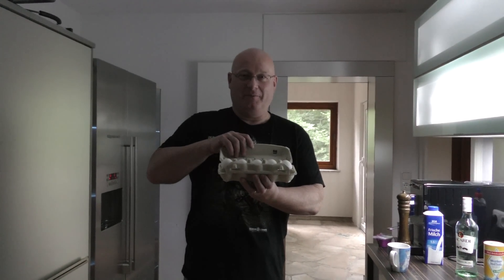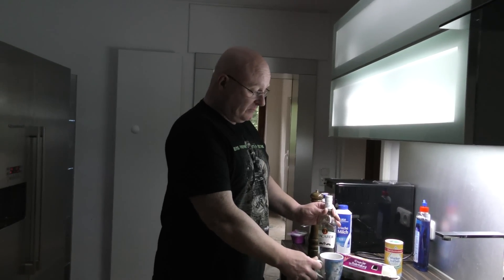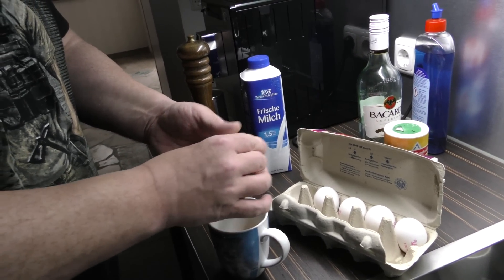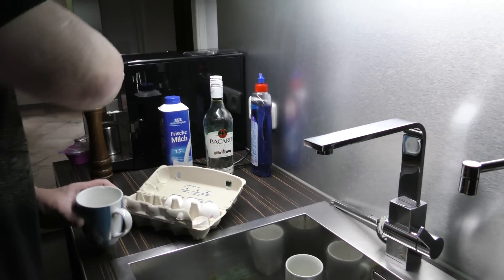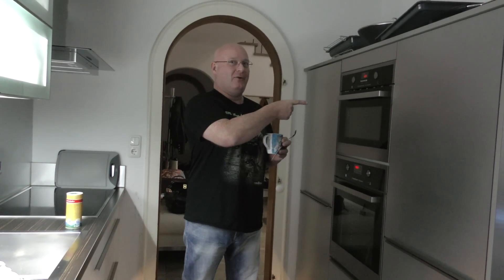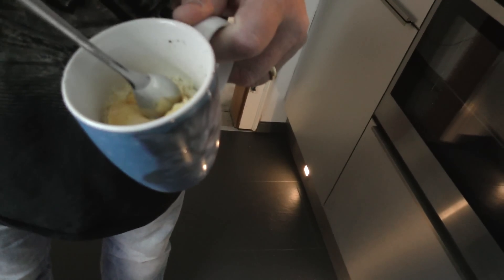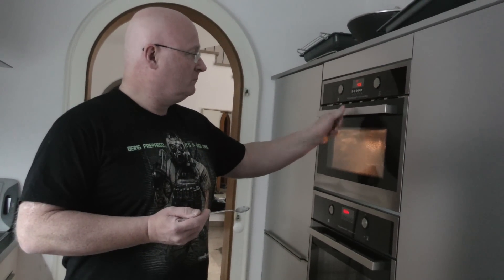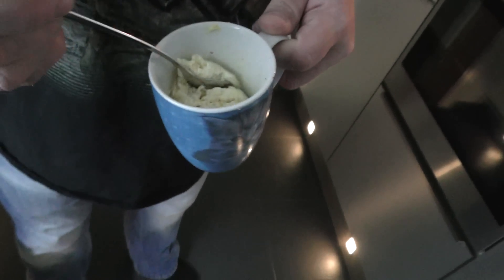Cooking With The Slingshot Channel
OK, we have been on the road last week and there was zero time for a slingshot project. Therefore, here is a completely slingshot free video! We hope you like it anyway.